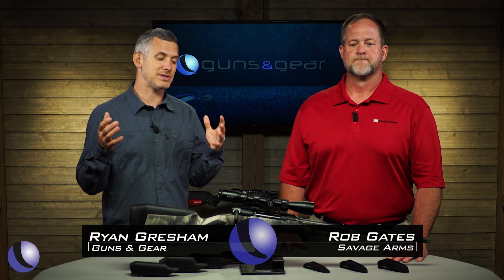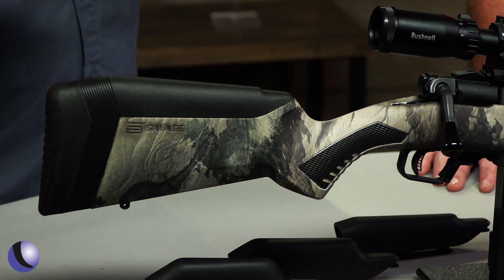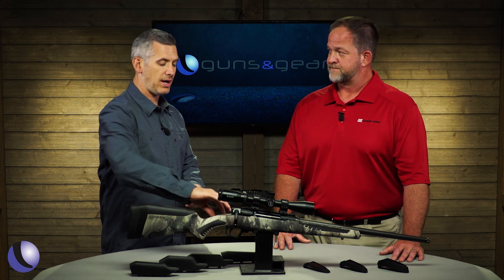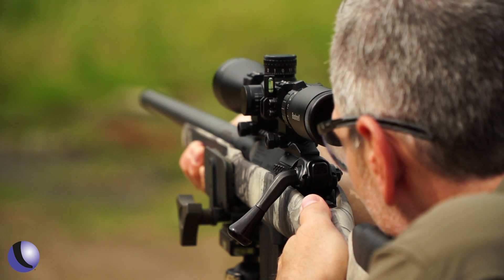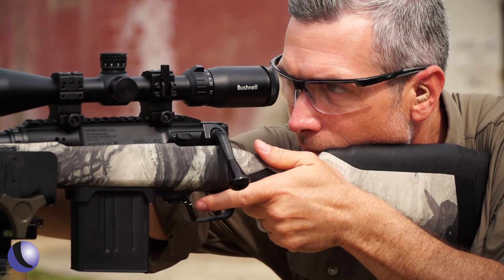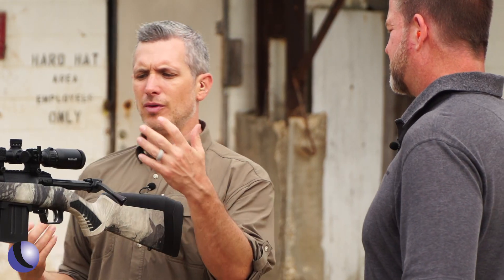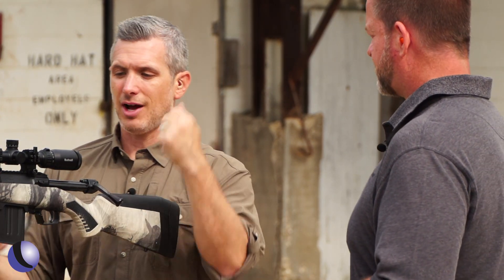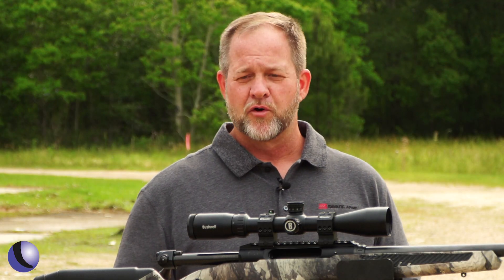Savage Arms Straight-Pull Impulse Rifle | Guns & Gear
Savage Arms' Rob Gates showcases their American-made Impulse rifle that features a straight-pull bolt action, allowing for faster follow-up shots. The Impulse is customizable for multiple users or uses - the straight-pull bolt handle can be easily swapped to the other side, the AccuFit system allows for adjustment of comb risers and length-of-pull, and the AccuTrigger is adjustable as well.

Tune in for Season 13 of Guns & Gear on Sportsman Channel from July to December 2021 - Airing Wednesdays at 2:00 PM Eastern, Thursdays at 8:30 PM and 11:30 PM ET, Fridays at 2:30 PM ET, and Mondays at 5:00 AM ET, and on WildTV from January - June 2022, and watch full episodes